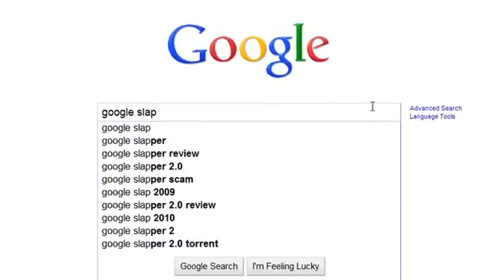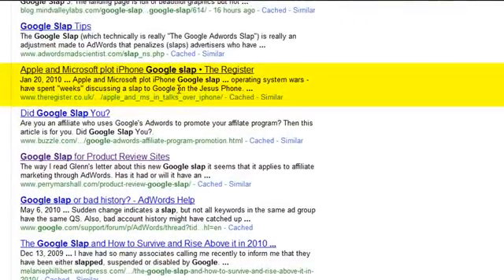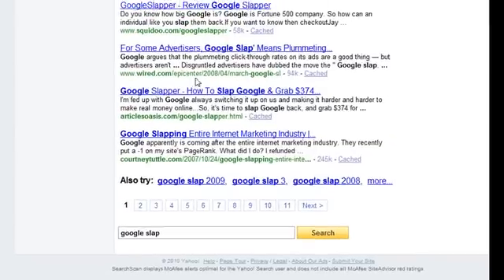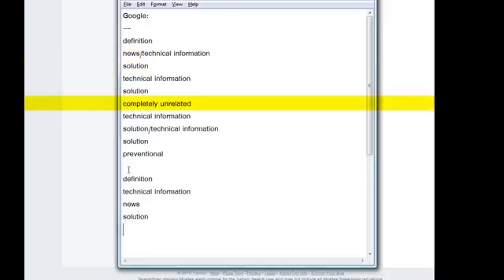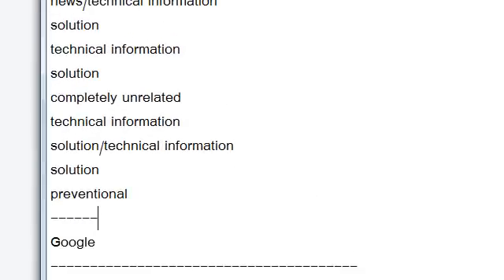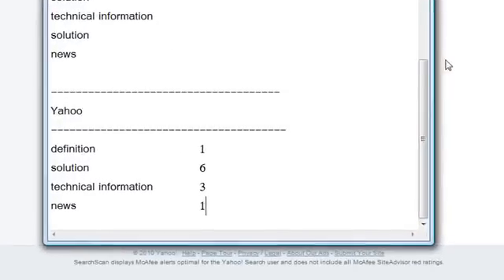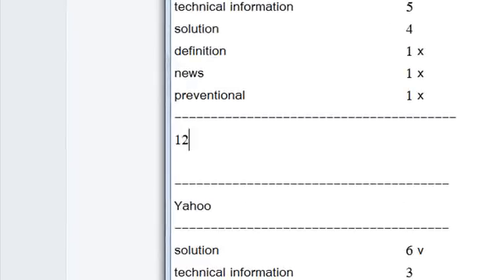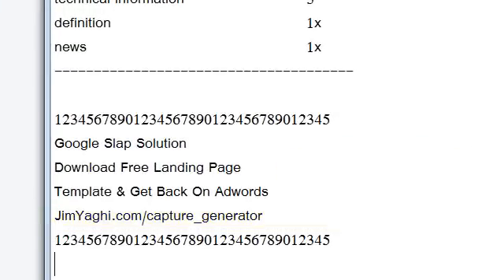Un-Slap-able Google Ads! - training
for More PPC & Quality Score Tips like this.

In this video:
  How to write "relevant" ads for Google's dreaded Quality Score requirements. This is the right way to find relevance, get 10/10 QS, and remain slap proof!